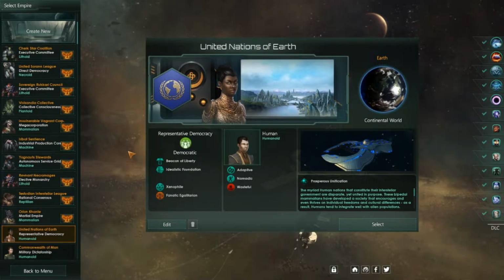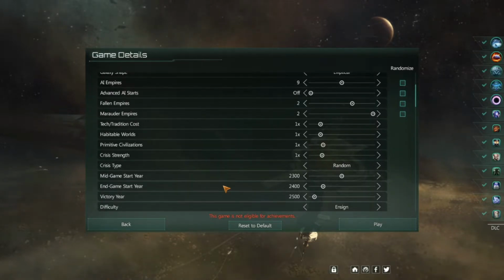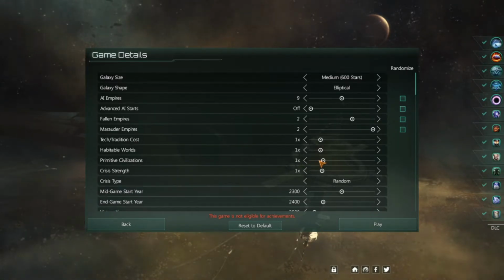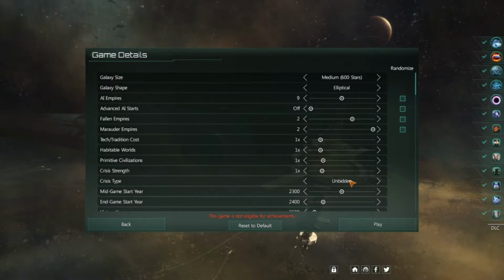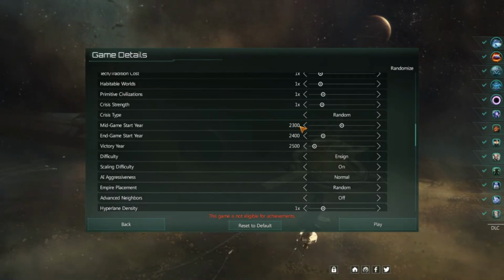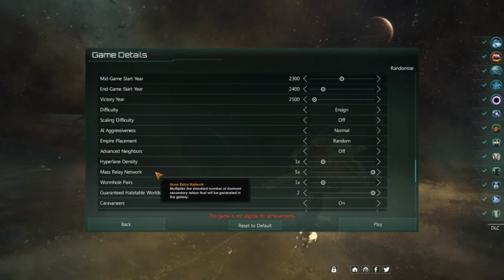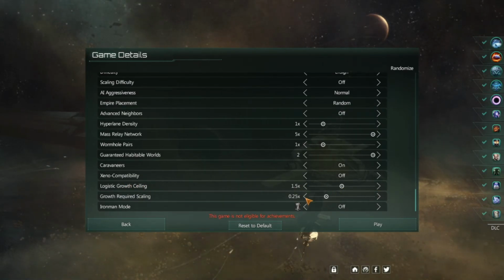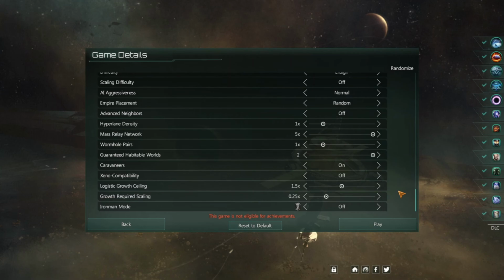Tutorial Galaxy Creation 101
Beginners Tutorial for Galaxy creation

Category:  Gaming